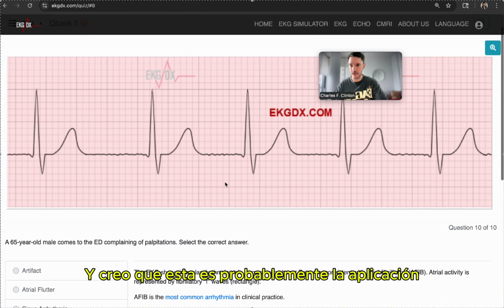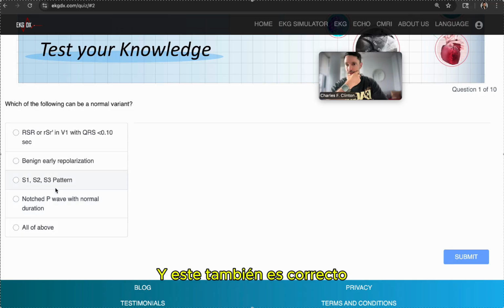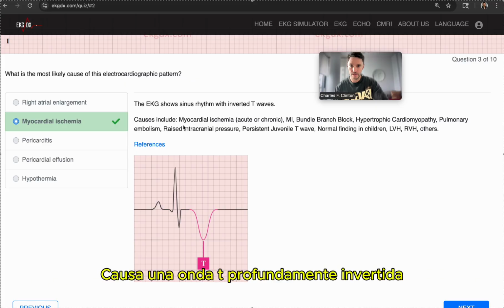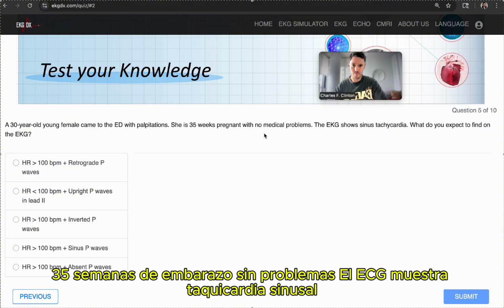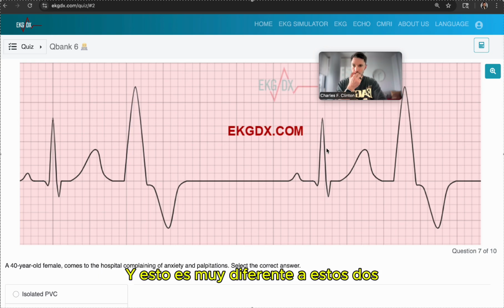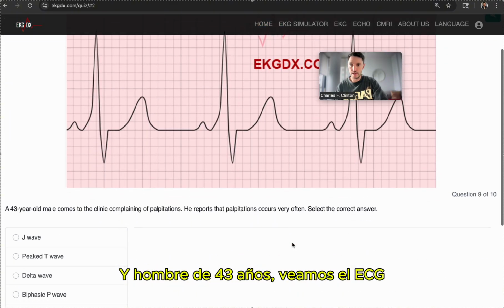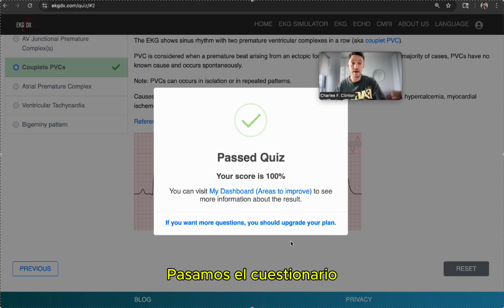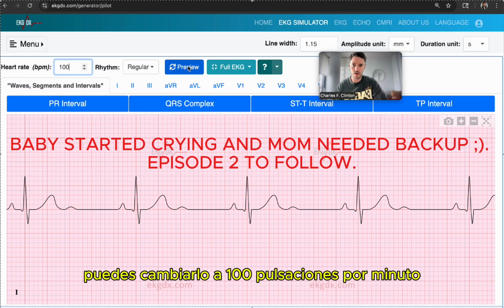DID I JUST FIND THE BEST EKG LEARNING APPLICATION OUT THERE?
I feel so humbled and grateful to learn from Dr. Tolentino! It's been over 2 months and it is until now that he mentioned to us about his great EKG app. I just gave it a try and show you in real time some of its cool features. I had to cut video short because of life (you'll see towards the end) haha.

Let me know your thoughts and if you would like to see another episode on it :)